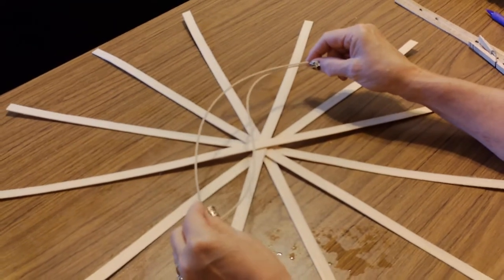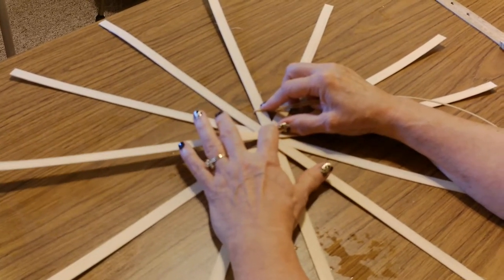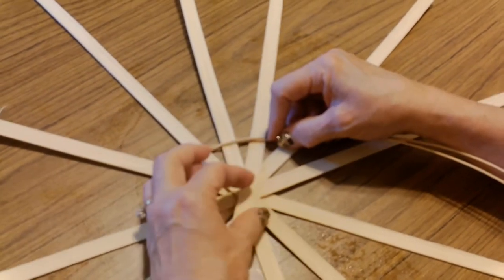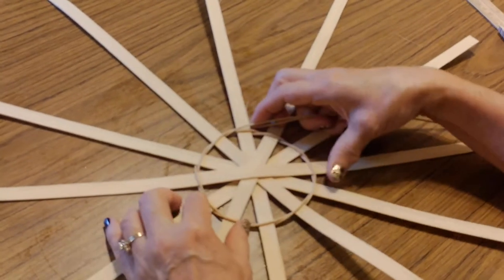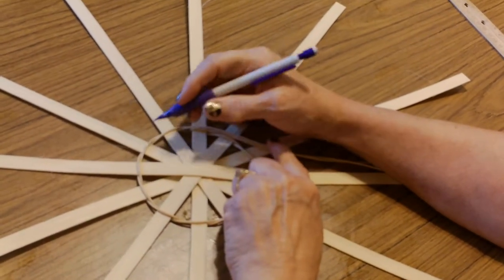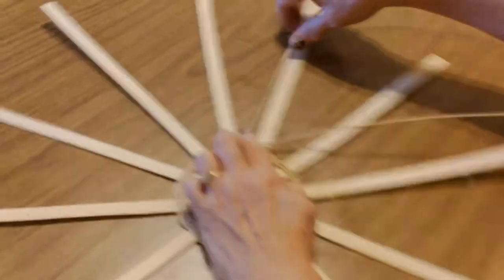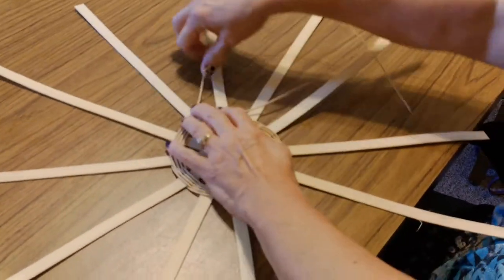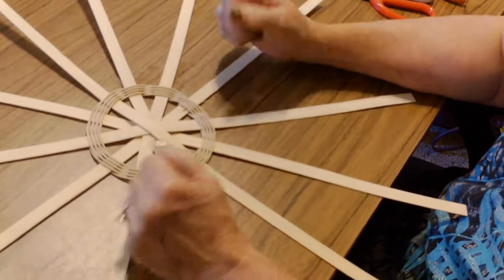Basket making with Cheryl and Edie - twining the round base on the bottom